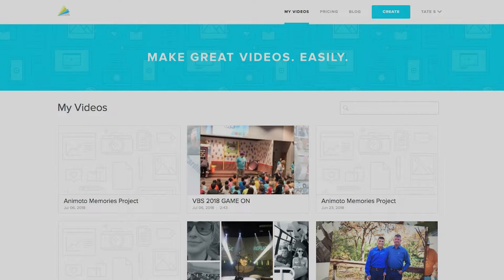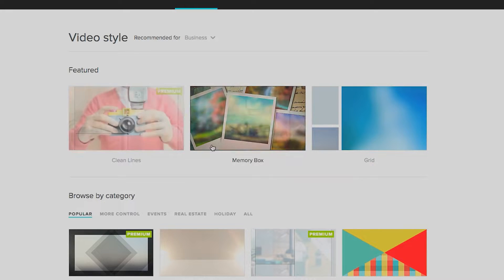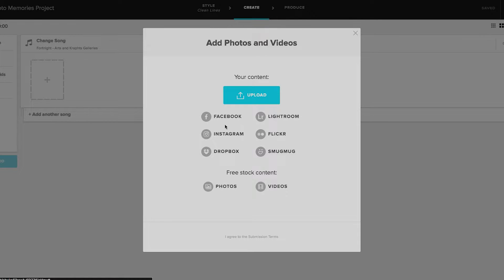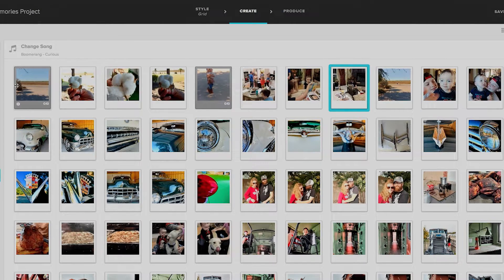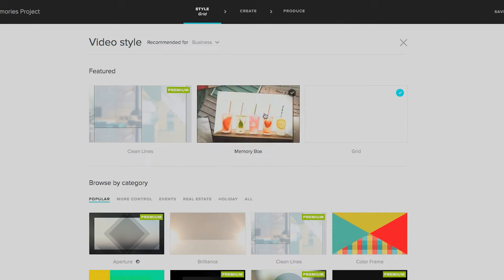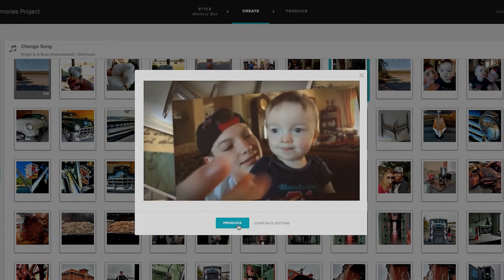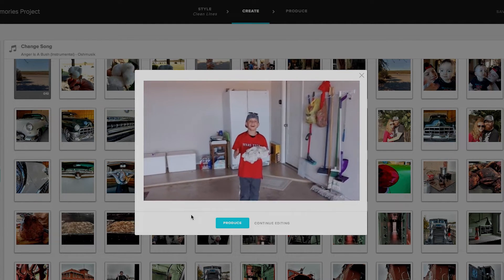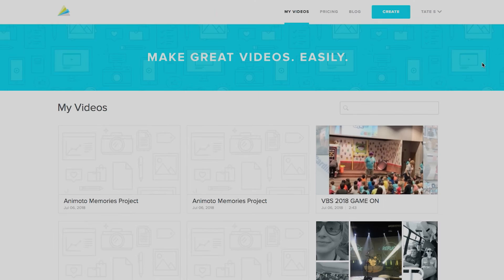Easy Slideshow Video Editor and Photo Video Cross-Platform App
This is the best slideshow maker ever. Animoto is a perfect video slideshow maker that works on any platform.  It has lots of pre-done templates that are VERY easy to use. You can mix photos and videos that you either upload yourself or from Google Drive, Dropbox etc.   You can add your own music, or choose music from their library.

This is a VERY quick and easy way to make slideshows for any event.

If you're on a Mac, you've already got iMovie.